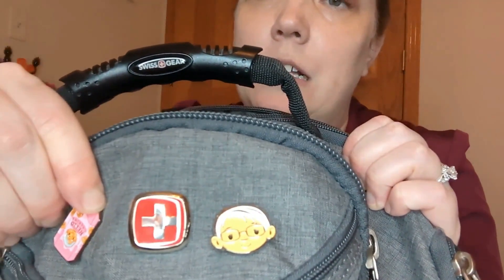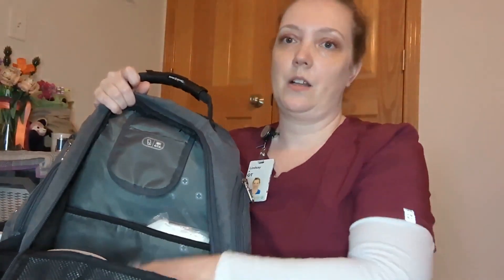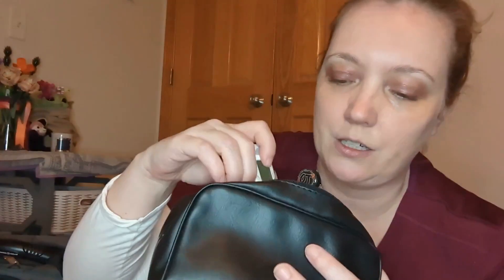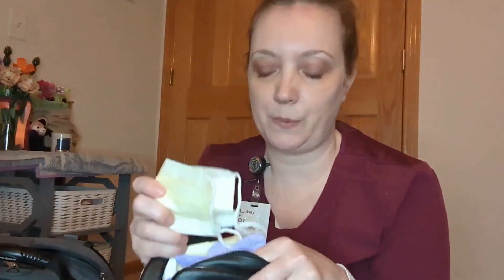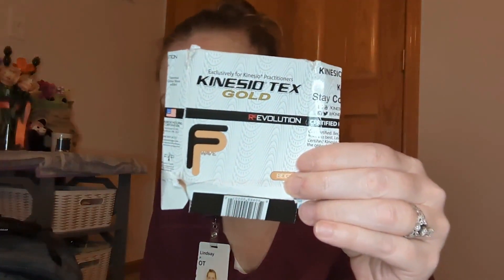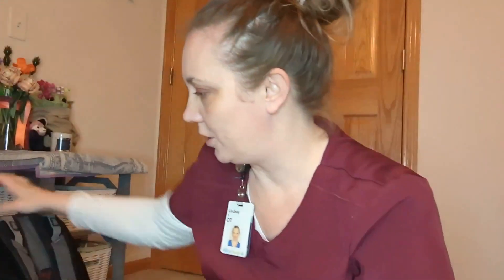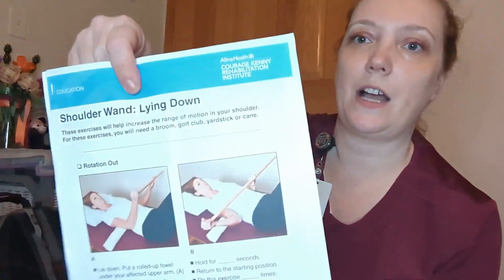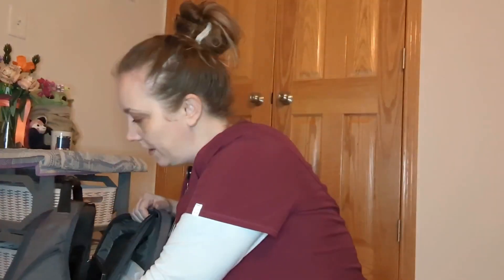What's in my bag as an OT in home care